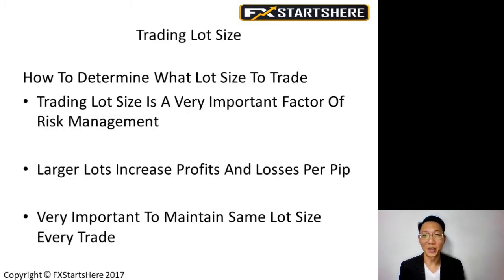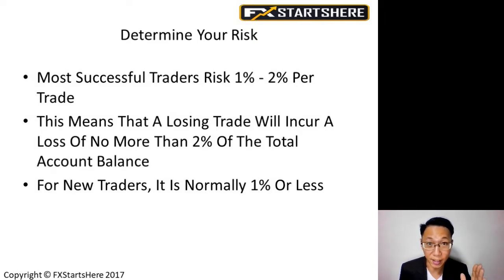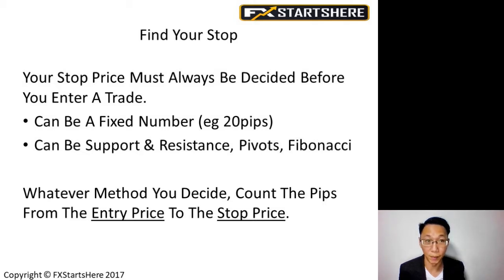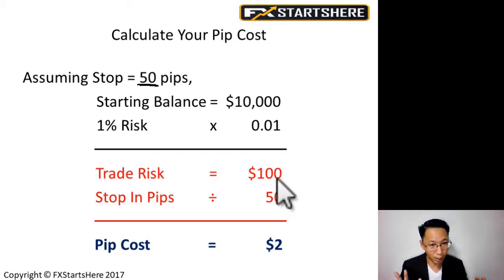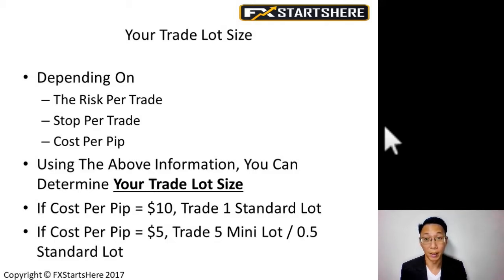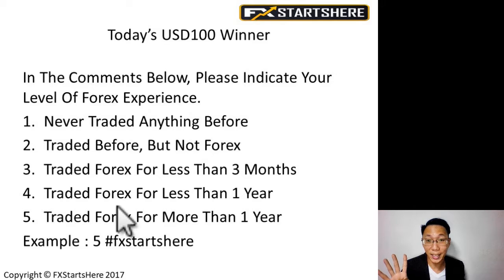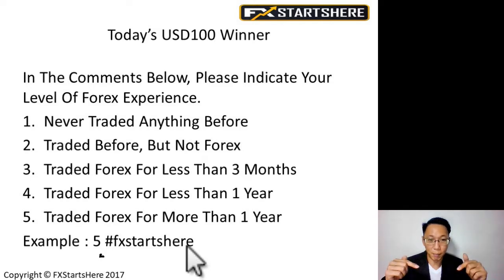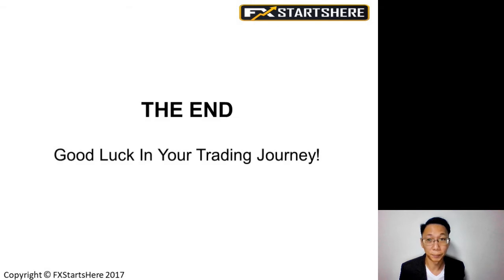How Much Should I Risk Per Trade?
Today's lesson, in my opinion is more important than any strategy. I talk about Trading Lot Size. This deals with the Money Management & Risk Management of Trading. Not many people talk about this because it seems boring but I think it is the most important factor that separates the Winning & Profitable Traders from the losing ones.

Also, every week you will stand a chance to win USD100 just for watching my training video!